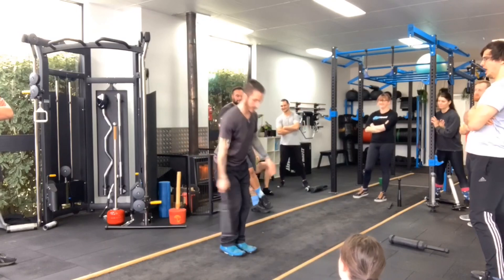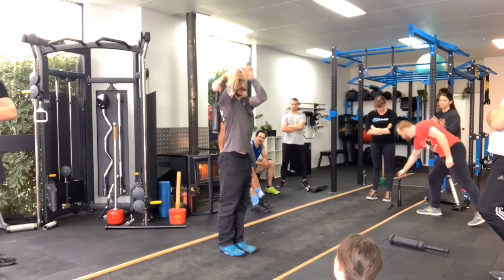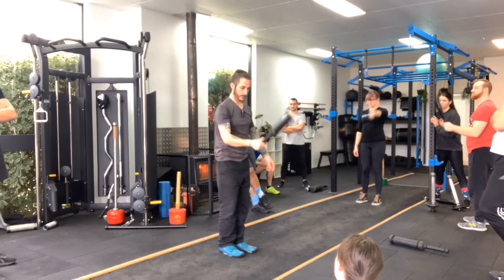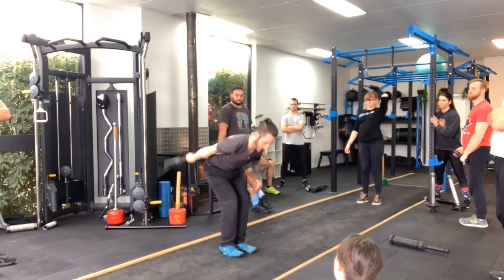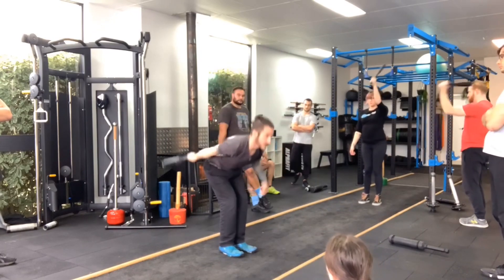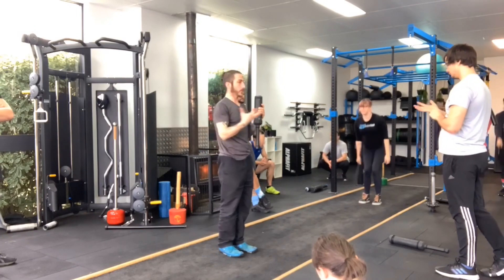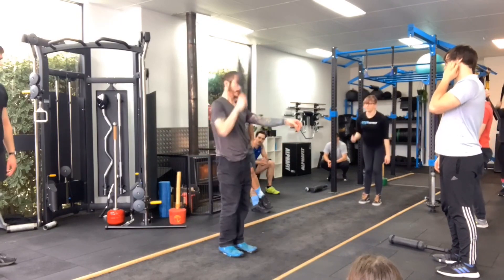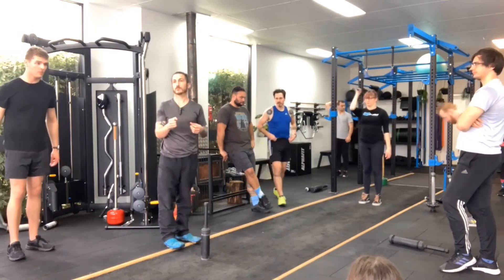Steel Club Swipe